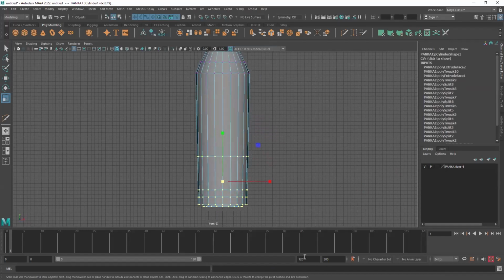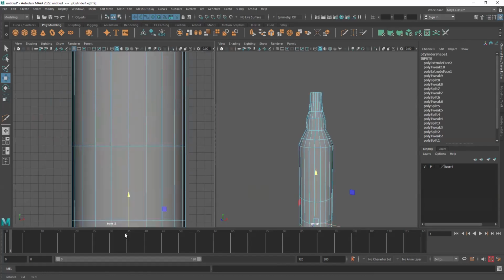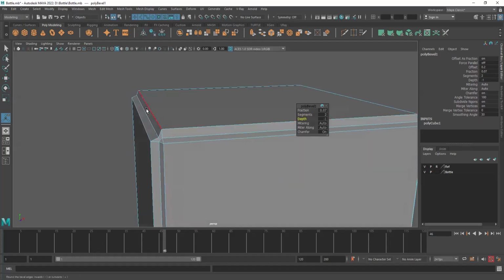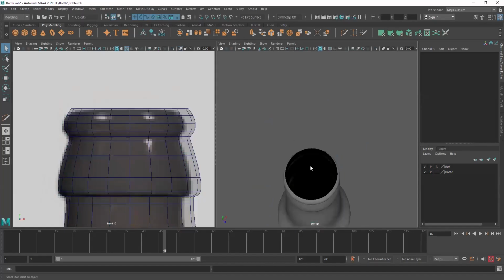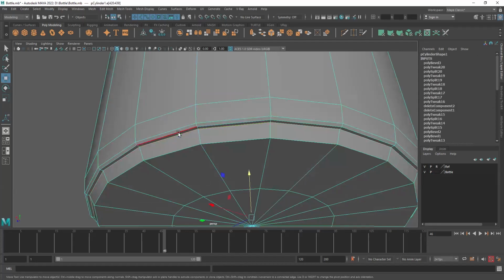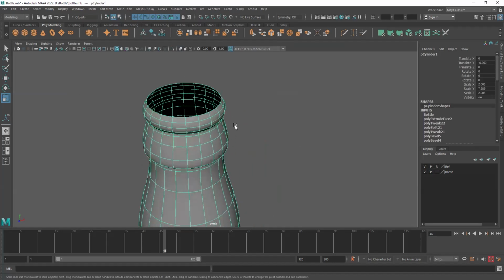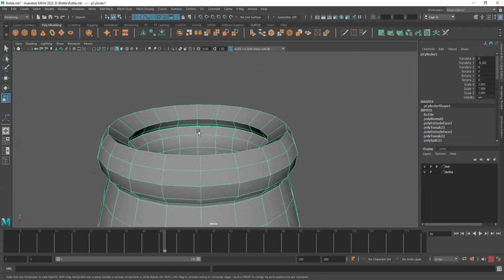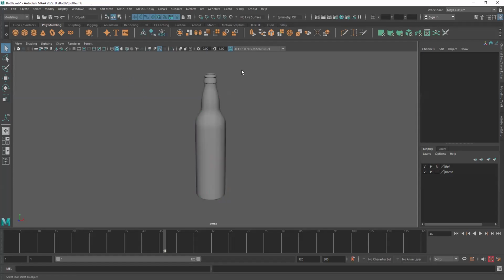Day 04 - Bottle Model Part 02.mp4